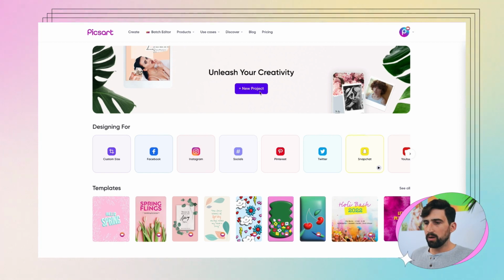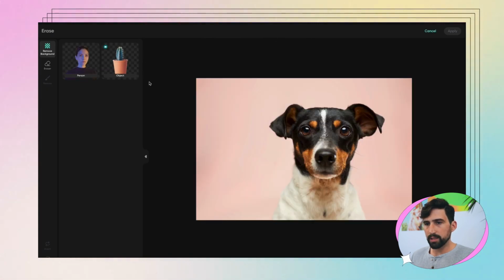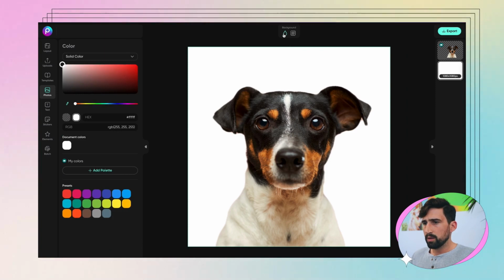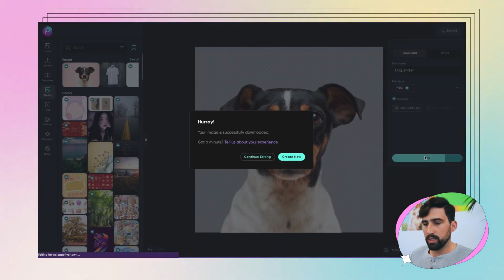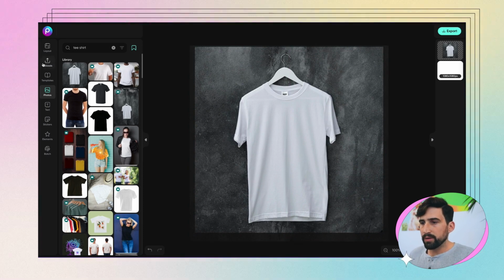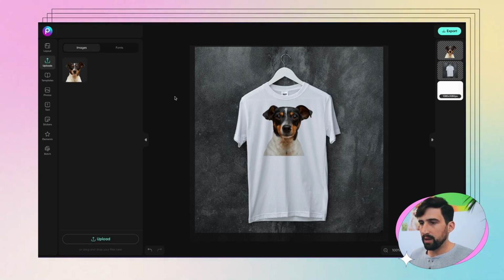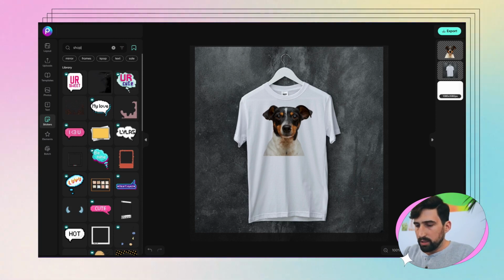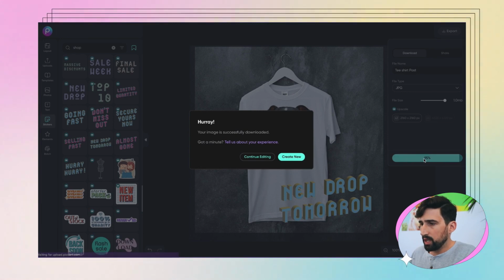Episode 2: How to Find and Create Custom Stickers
Stick(er) ‘em up! The second episode of Picsart 101 for Web covers everything Stickers. 👀 🥳

From simple to complex, Stickers can be your keys to taking designs to a new level, whether they’re applied to an image, or used as decoration on branded t-shirts, bags, and canvases. Learn to find the right Sticker for your project from the extensive Picsart Sticker library, or master creating original Stickers from scratch using your own photos. The possibilities are endless, so go ahead and make those creative design ideas stick. 🙌

How to find Stickers
* Select Stickers and search for any keyword you like
* Add the Sticker to your edit
* Make sure it's for commercial use if you're a small business

How to Make a Sticker
* Find an image
* Select Background Remover
* Place image on transparent background
* Save it as a PNG
* Apply it to a canvas or t-shirt